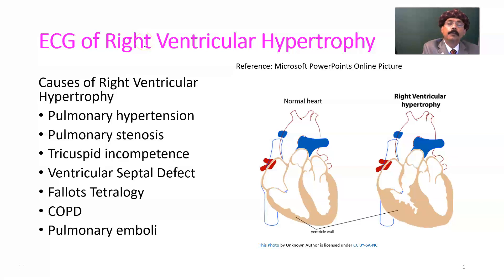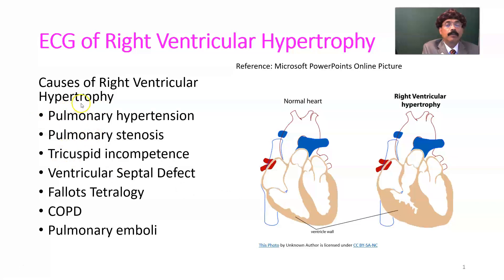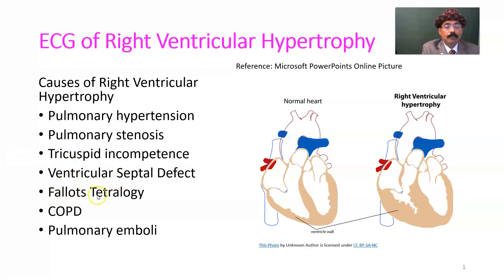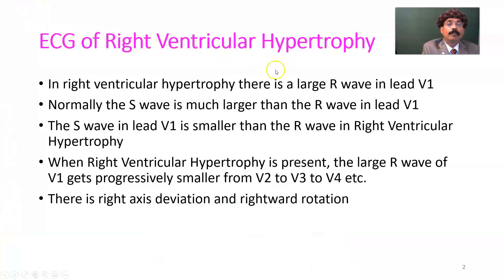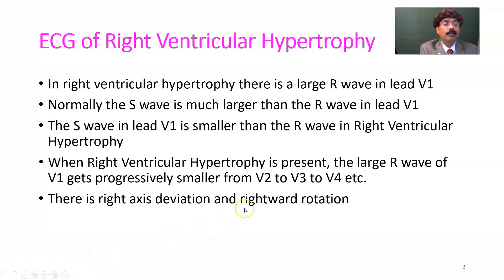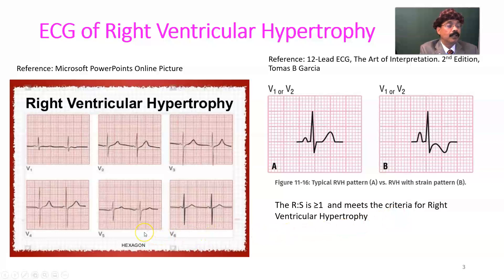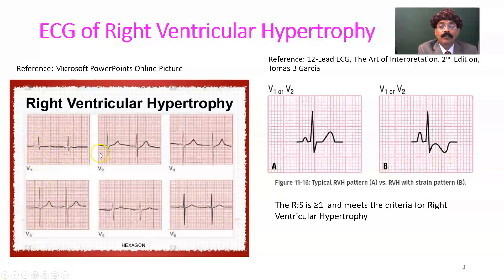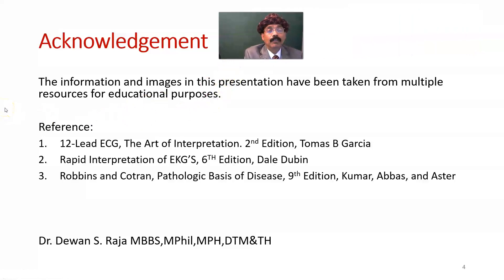ECG of Right Ventricular Hypertrophy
Causes of RVH
R and S in Lead V1 & V2